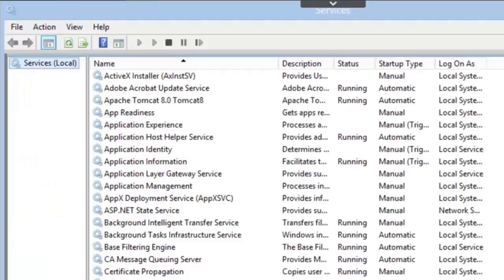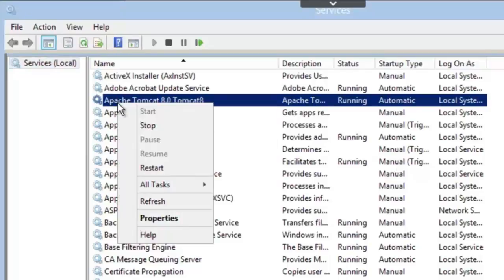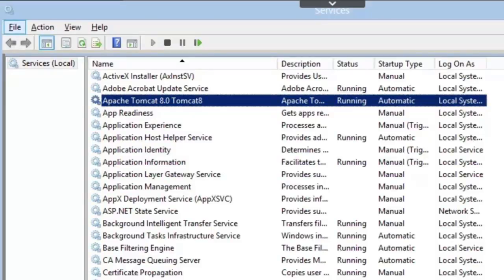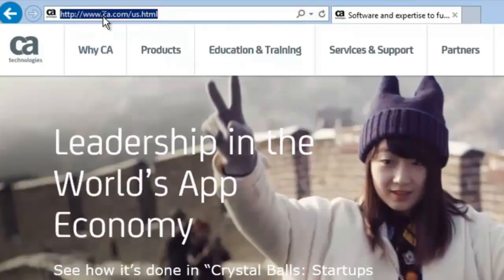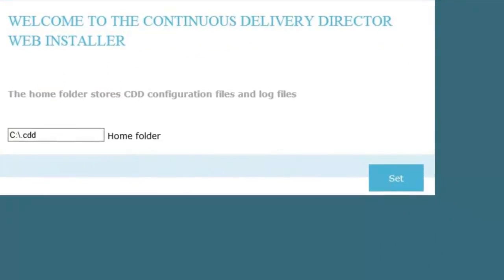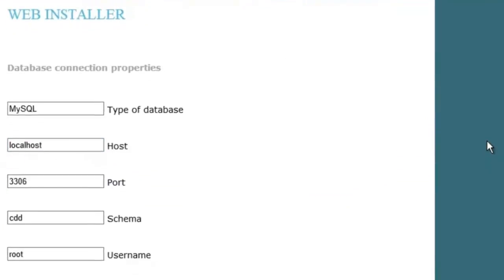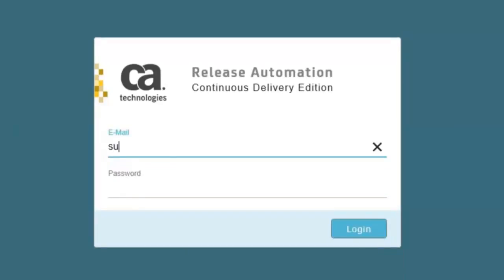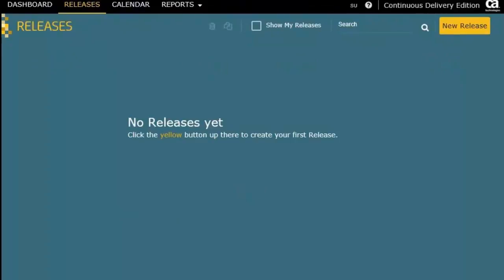Single-Server Install: CA Continuous Delivery Director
This video will help you install all components of CA Continuous Delivery Director on a single server.

**Note that CA Continuous Delivery Director was previously referred to as CA Release Automation Continuous Delivery Edition. You may see references to either product name in this video.

This video is part of the course CA Release Automation Continuous Delivery Edition 6.x: Installation (88CDE20010) at learn.ca.com.